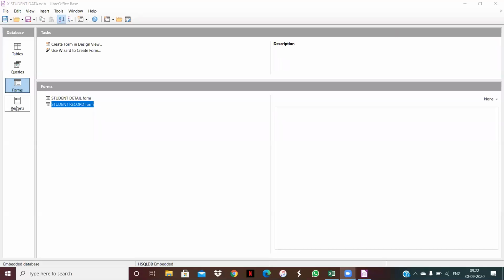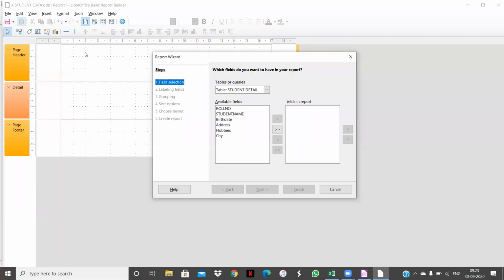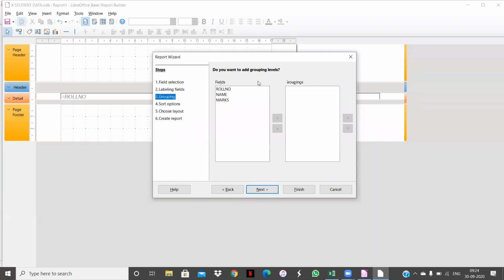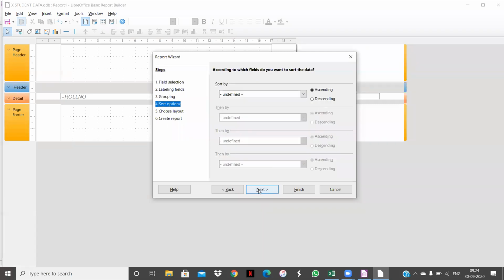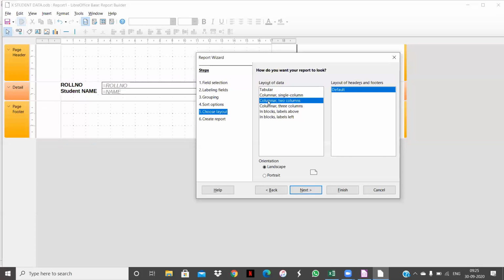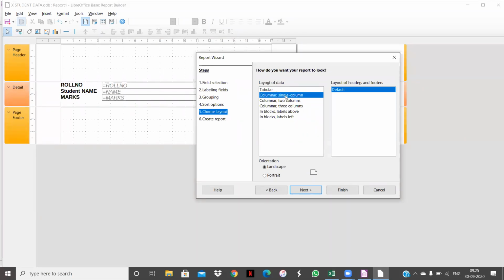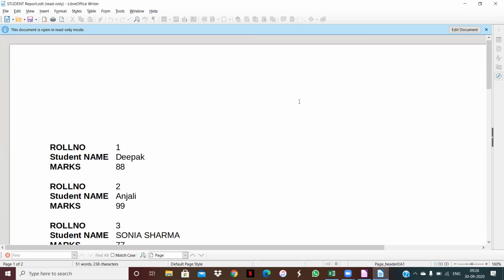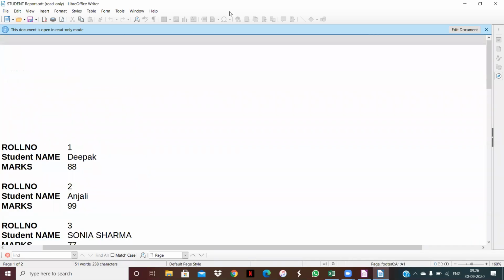REVISION UNIT-8 DATABASE MANAGEMENT SYSTEM SESSION-5 FORMS AND REPORTS PART-2 CLASS X